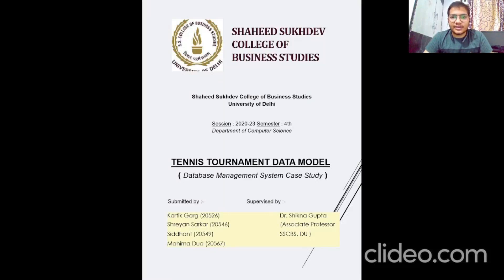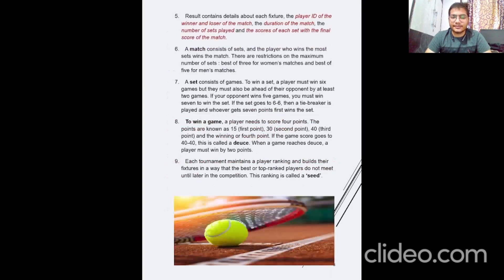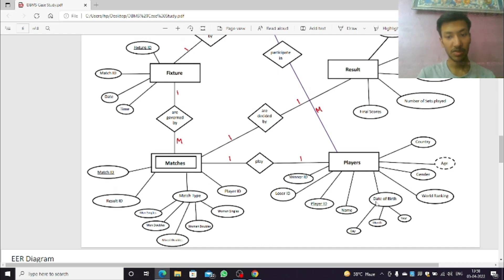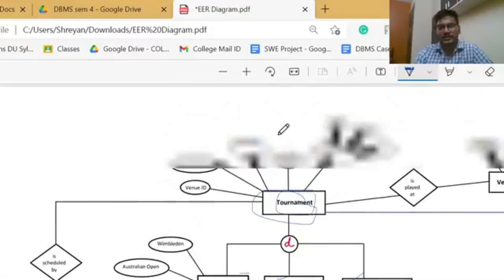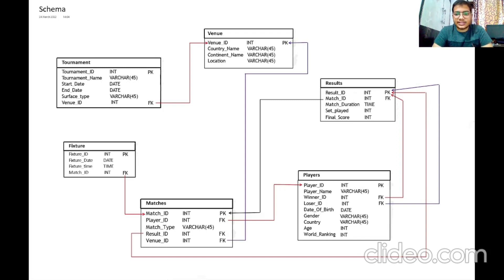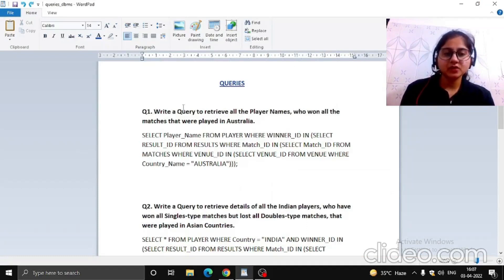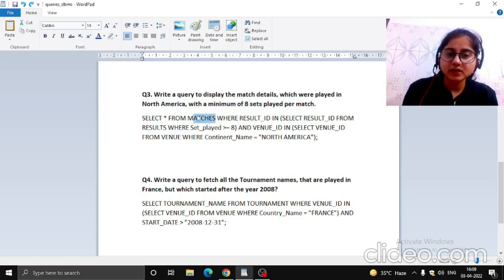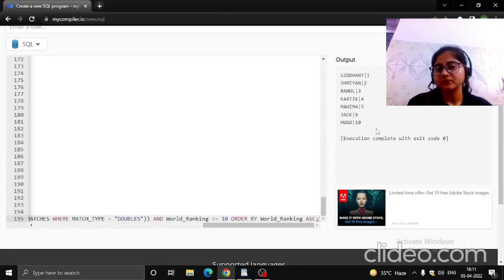Tennis Tournament Data Model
Team Members :
Shreyan Sarkar (20546) - Nodal Person
Kartik Garg (20526)
Mahima Dua (20567)
Siddhant (20549)